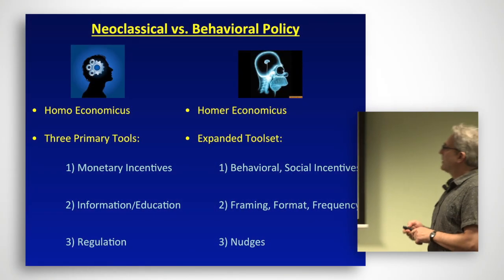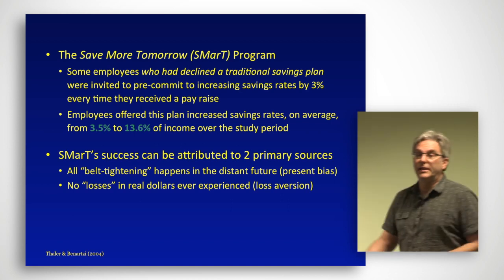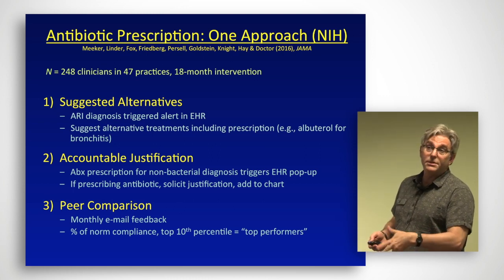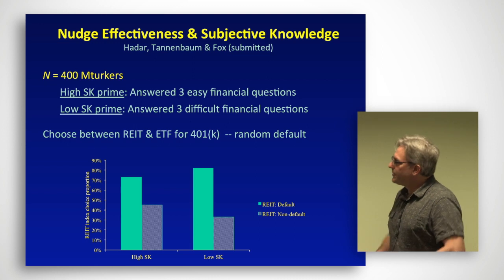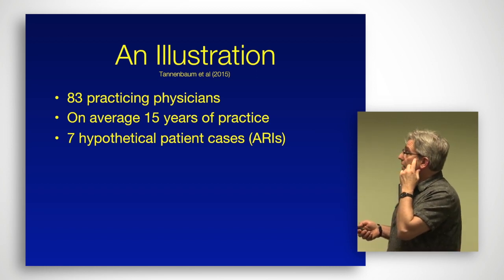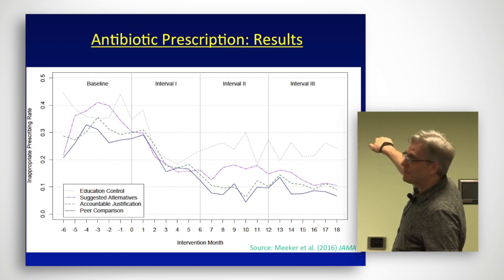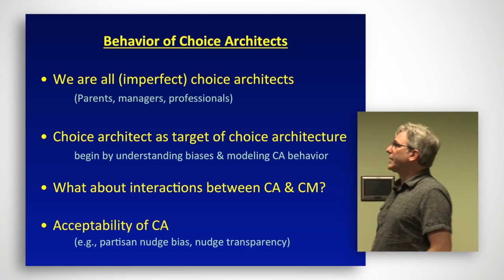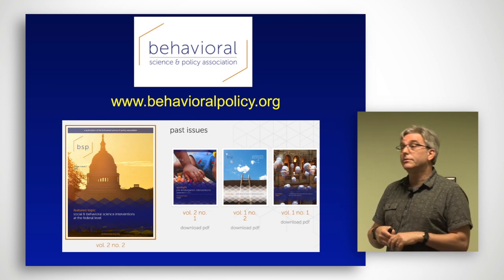Craig Fox - Choice Architecture 2.0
Talk given by UCLA Professor Craig Fox on 27 March 2017 at RMIT University in Melbourne.